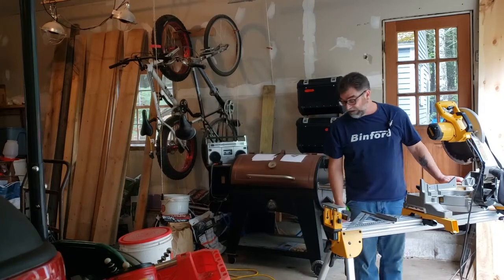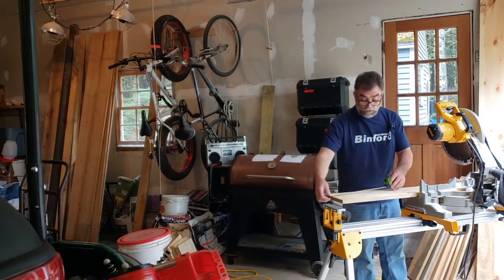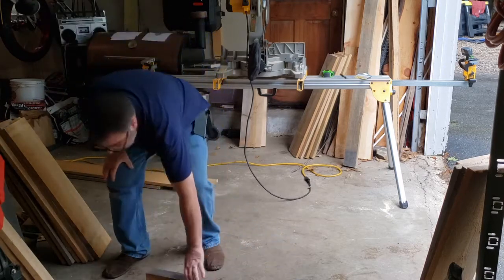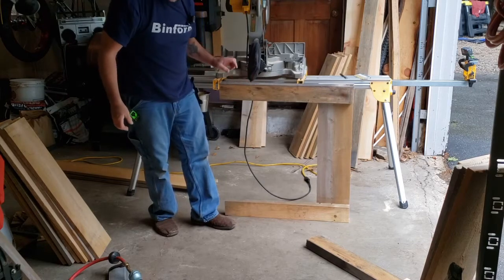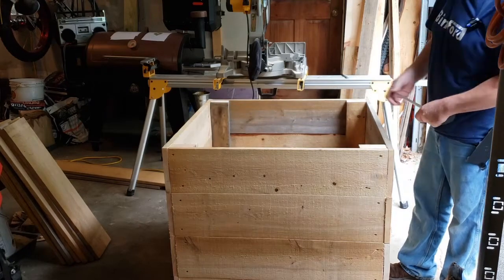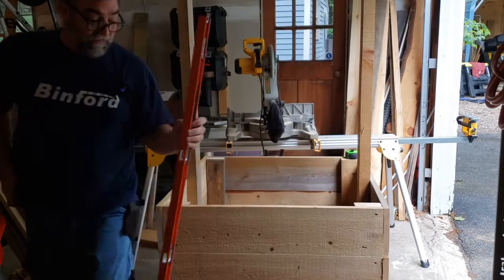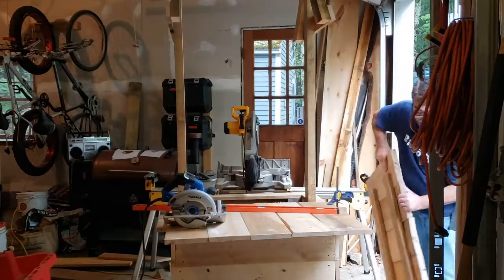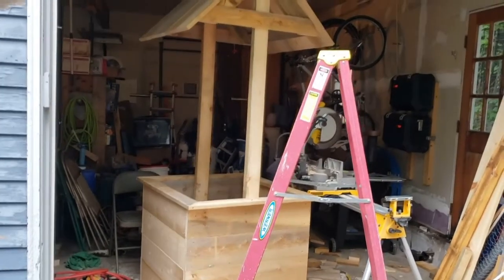How to build a DIY Wishing Well. We built our wishing well from lumber we milled on our sawmill.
Joey wanted a wishing a wishing well to go over our well, so of course, I had to build her one!